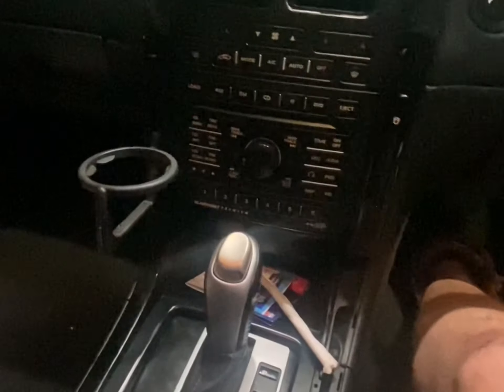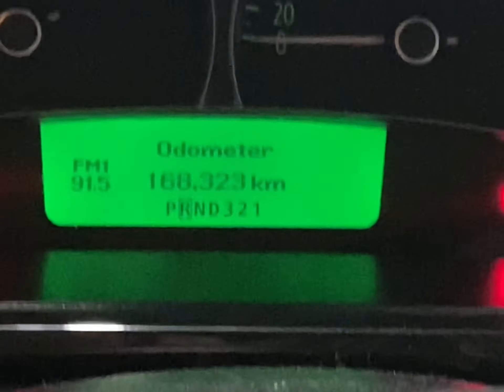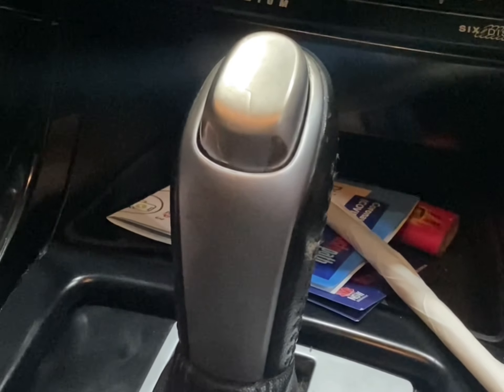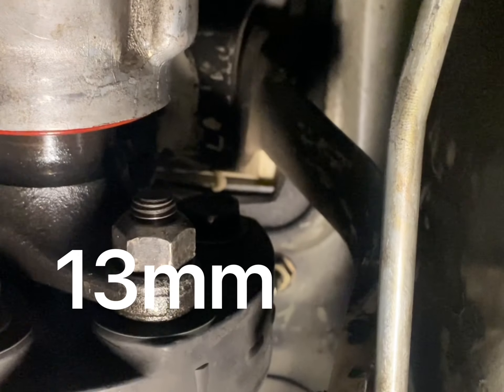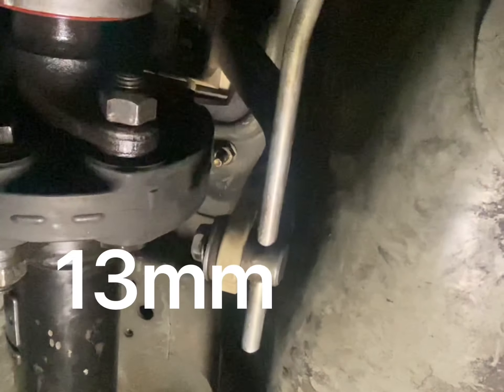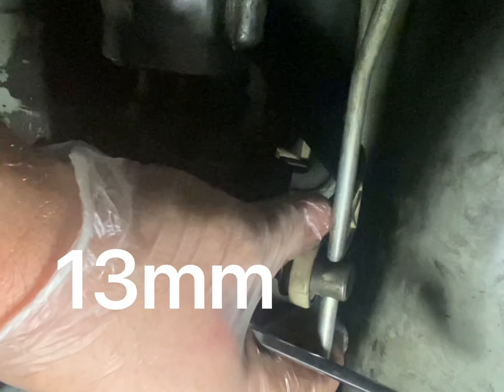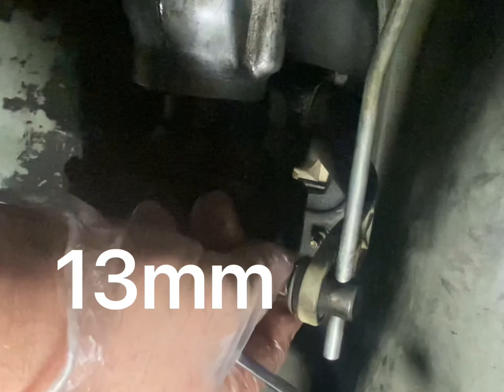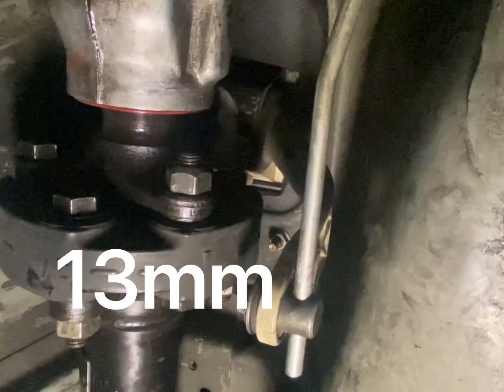Gear selector repair: Holden commodore VT vx vy ls1 wk wh wl statesman caprice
Fix the gear selector when not selecting gears correctly. Easy fix